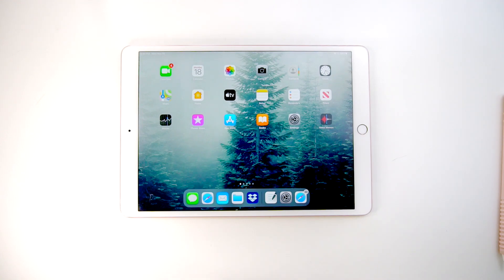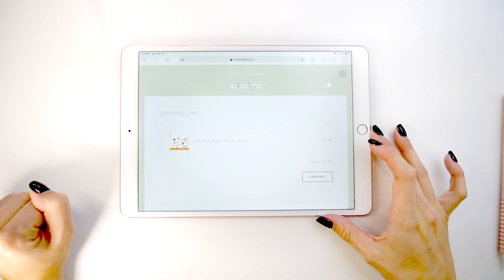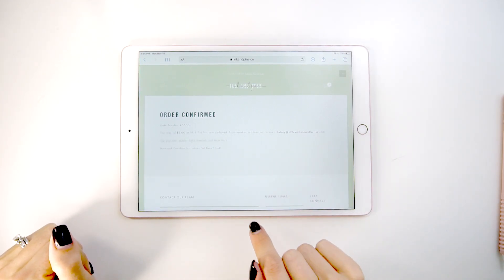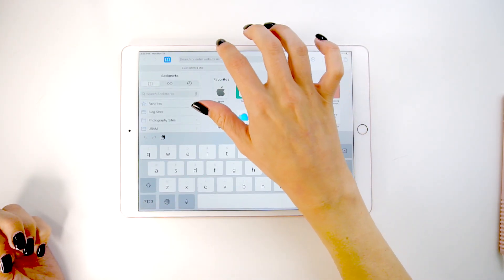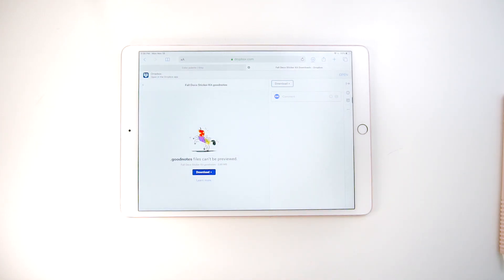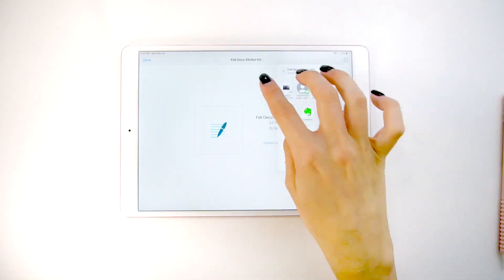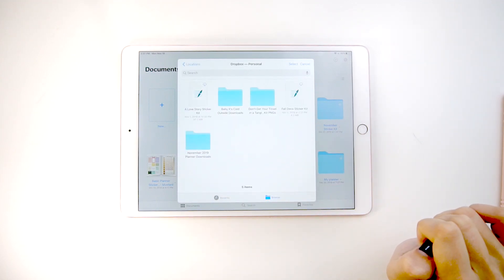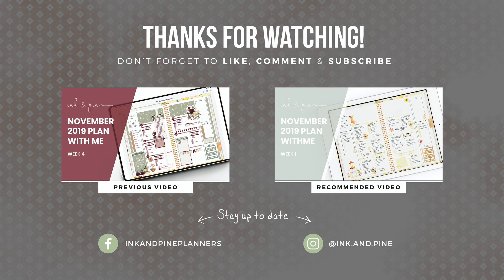How to Import Digital Planners & Stickers into Goodnotes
Hey there! In this video I'll show you how to import your Ink & Pine Digital Planners & Stickers into Goodnotes 5.

New to Ink & Pine Digital Planners? If so, here's what you need to know -- I love digital planning! Enough that I spend hours and hours each week creating new planners, digital stickers and more so I can share them with all of you in my Etsy store

What is the Monthly Planner? Each month we hand curate the perfect blend of intention, reflection and action and bundle it up in a gorgeously designed planner just for you! Each month features a new theme to help you focus on self care and self discovery, while keeping your organized and helping you CRUSH your goals!

You can also get the Let it Snow Sticker Kit Collection